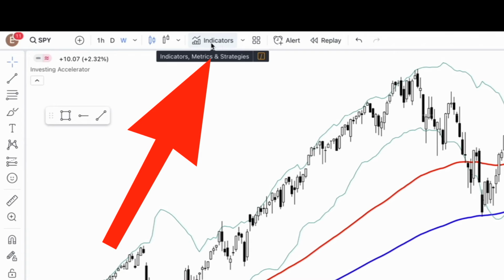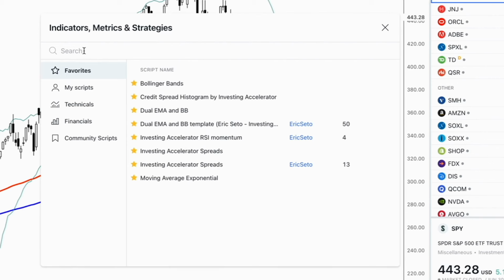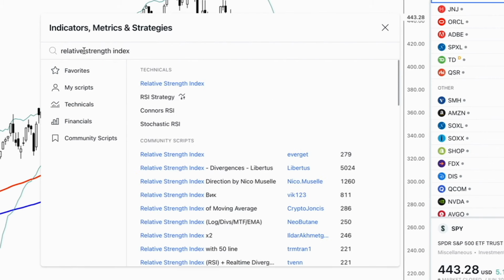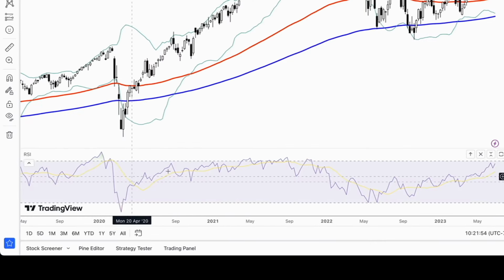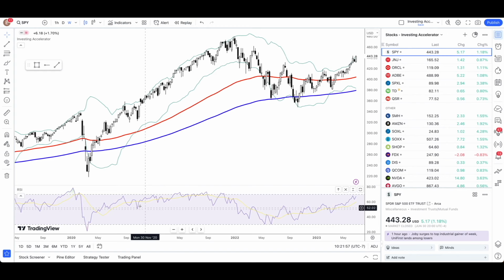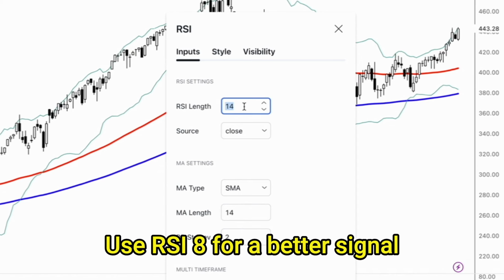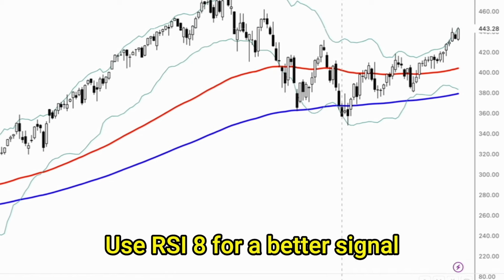My Favourite Momentum Indicator - RSI Relative Strength Index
Short-term momentum is the key to turning a profit faster when it comes to investing. A good short term indicator will also help you avoid the majority of the bear market. In this video, I share my favourite short-term indicator with you and how to use it.

Take this quiz to see if you are ready to make a killing in the market

Take this quiz to see if you are ready for Investing Accelerator